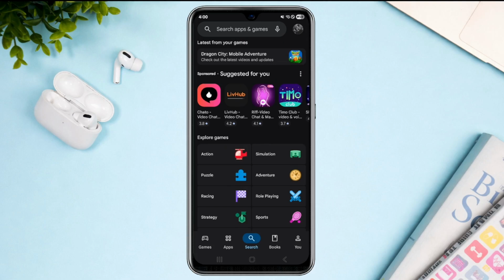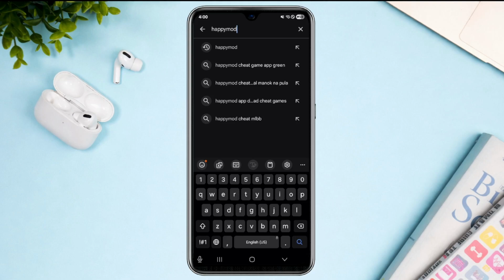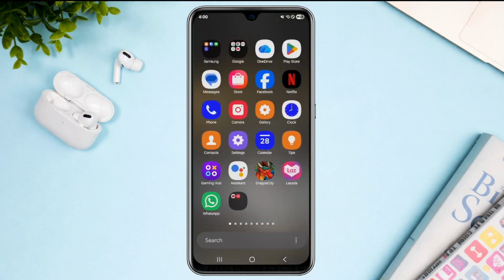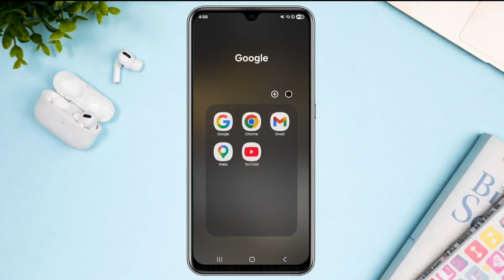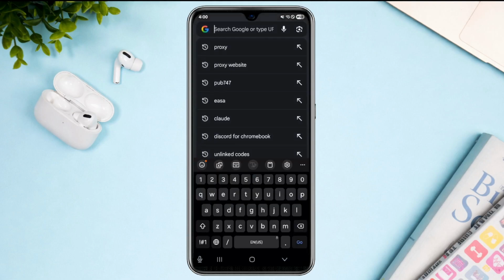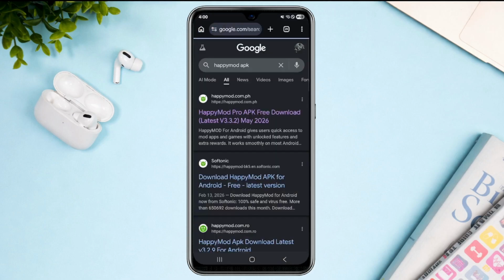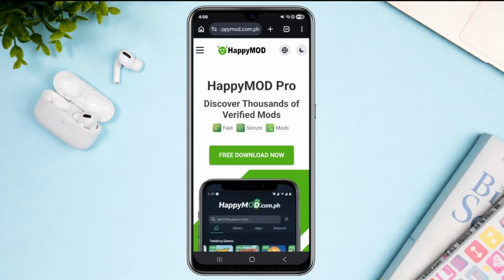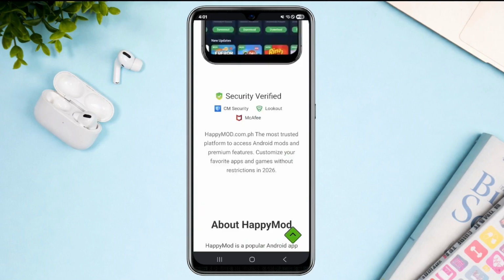HOW TO GET HAPPYMOD ON ANDROID IN 2026 (UPDATED)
In this video, I am going to show you how to get HappyMod on Android step by step. Learn how to download and install HappyMod APK safely. This guide covers installation tips and app usage. Access mod apps easily with HappyMod on Android.